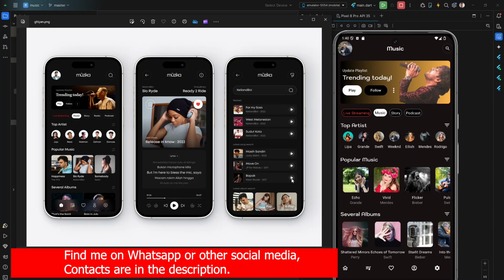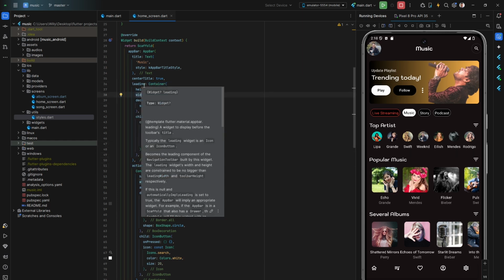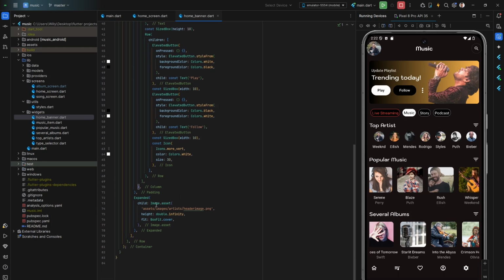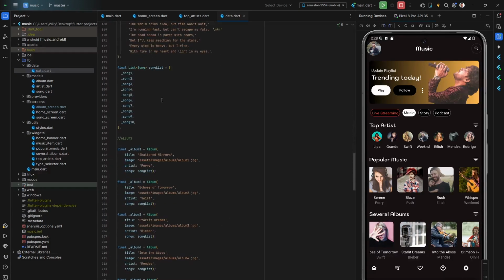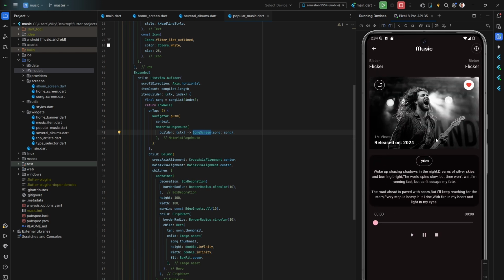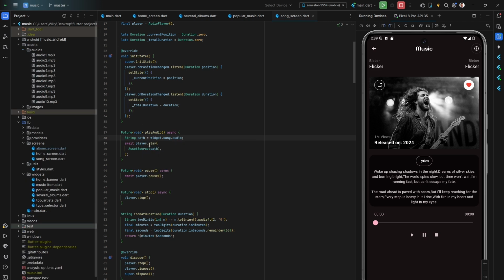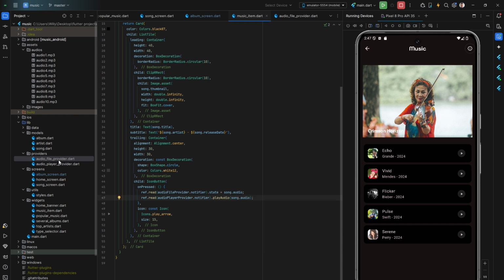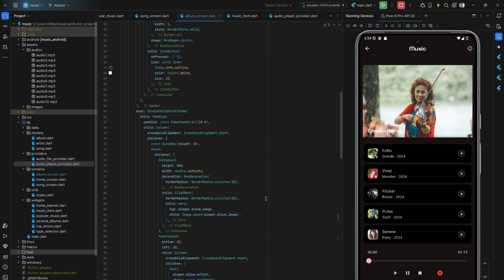Music App UI in Flutter - Flutter Tutorials for beginners